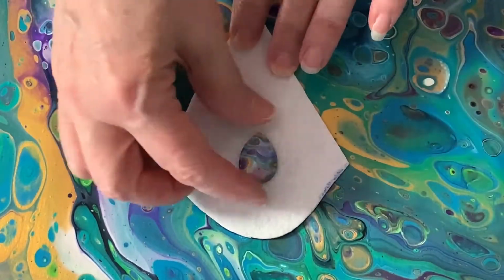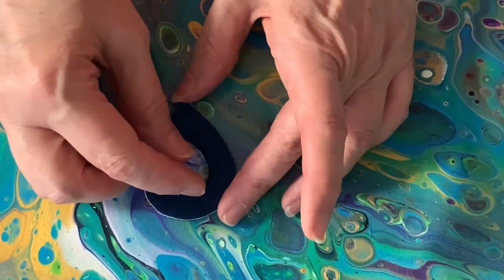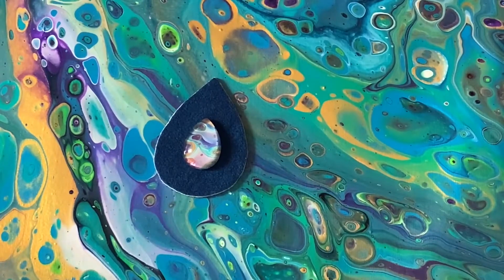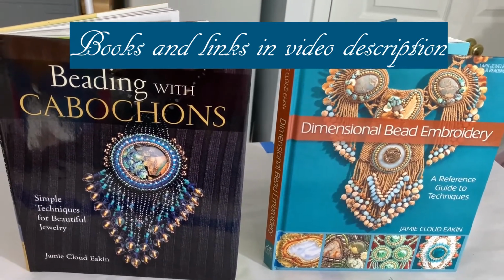Paisley "Flow Art" Beaded Cabochon #42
For as long as I can remember, I've made jewelry.  “Paisley "Flow Art" Beaded Cabochon #42” is a quick video in how I create my beaded jewelry from my handmade flow art cabochons and my flow art material.  I've made many of my own pieces...AND...sold my materials to my friend, a very talented bead artist and teacher “Miss Betty Cox”. She creates beading kits and teaches at live events like “The Whole Bead Show”. At the end of my video I've included a short gallery of my pieces and also some beautiful bracelets made by the fabulous Miss Betty Cox!  I'm also including her Etsy shop link below just in case you want to see/buy her creations.

For those of you who want to learn how to bead, I'm also  sharing a few reference books written by another fabulous bead artist “Miss Jamie Cloud Eakin”.  She is an accomplished author and her work is simply amazing!  I've been following her for many years now and I use many of her techniques in my beaded jewelry.  She is so well known, that all you have to do is type her name in your search engine.  You can find her books on Amazon...(she has a new book out that I didn't put in the video.)  She inspires me to create and my hope is that she can inspire you too!!!

Hope you're staying healthy and on the creative path. As always wishing you much peace and love!